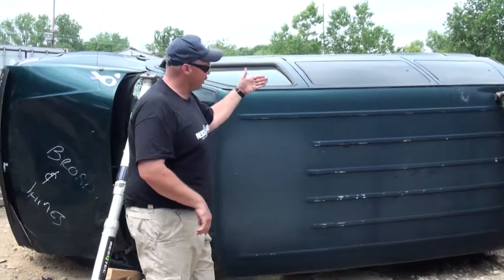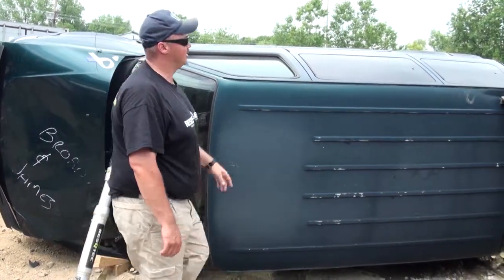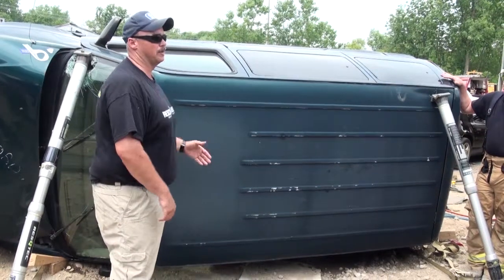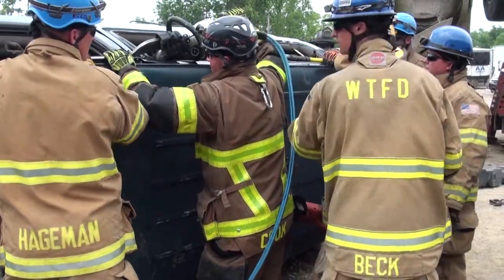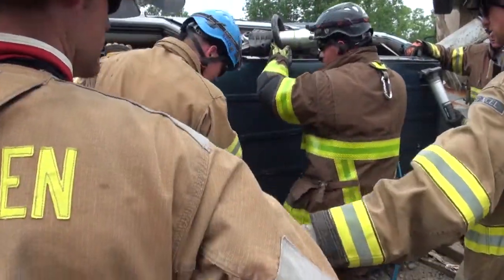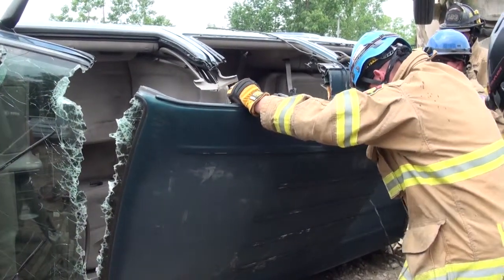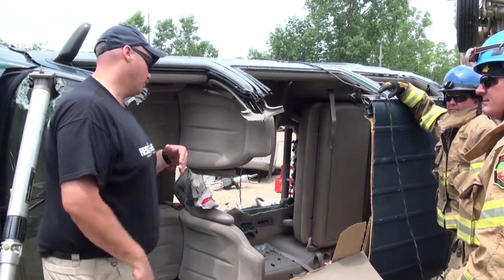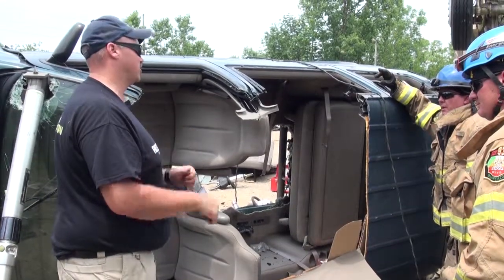Lateral Vehicle Extrication